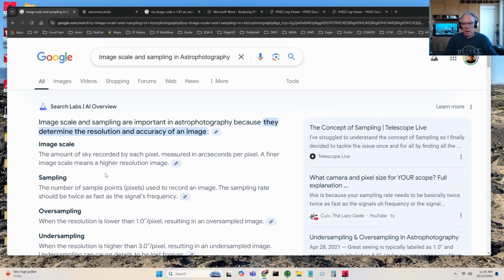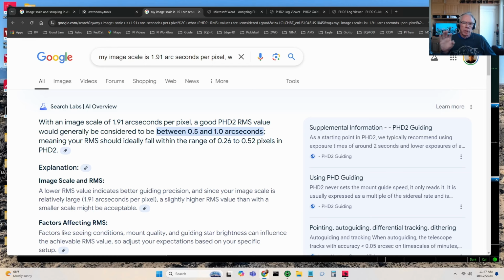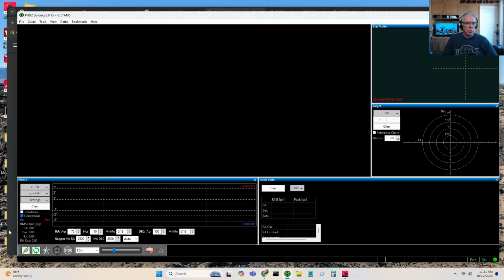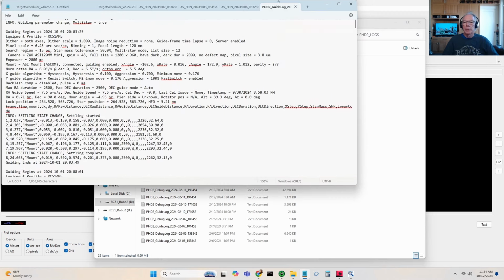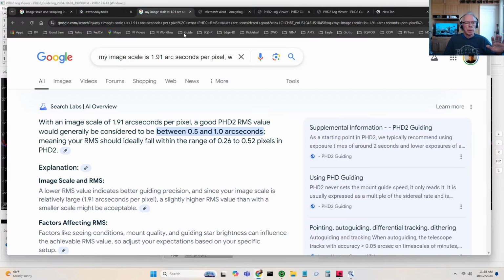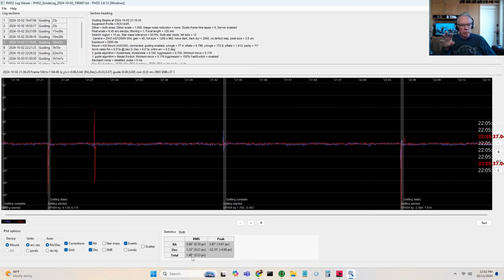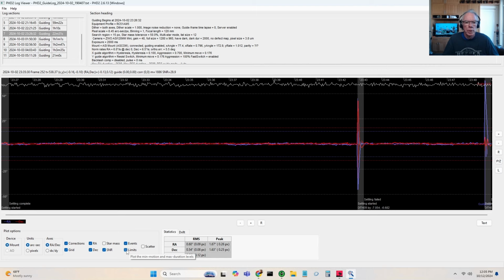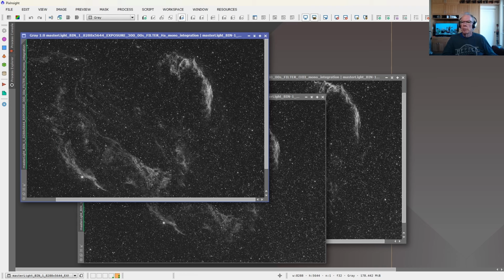Revealing My PHD2 Guiding Ignorance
I've decided it is time to reveal what I do not know about PHD2 so I understand what I need to find out to be able to judge and improve the quality of my guiding.

If you would like to participate in a Astro Chatter Podcast interview shoot me an email at: astrochatterpodcast.com

Beelink SER Mini PC
GL-iNet Beryl AX Travel Router